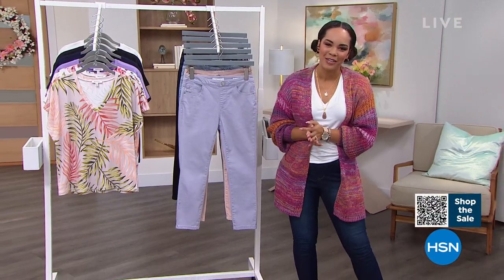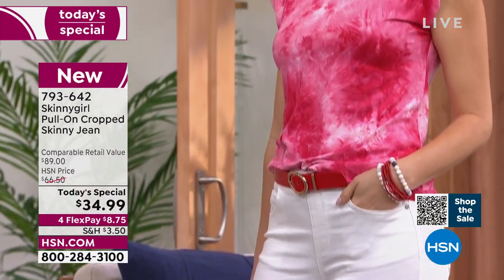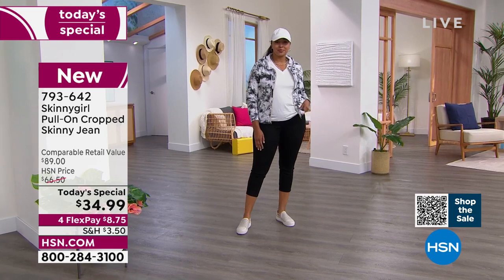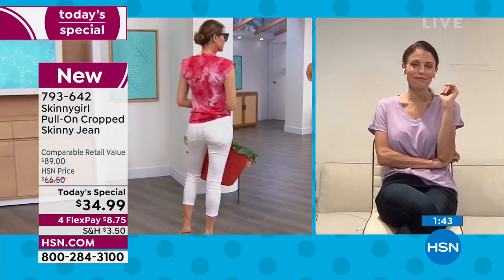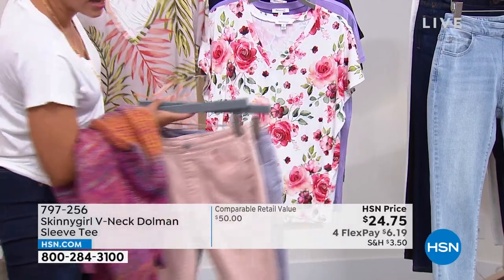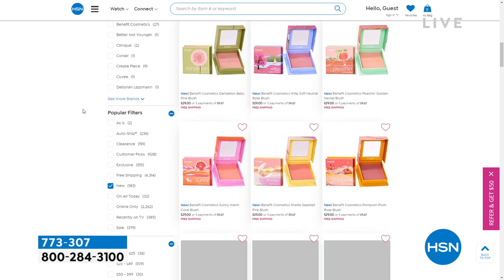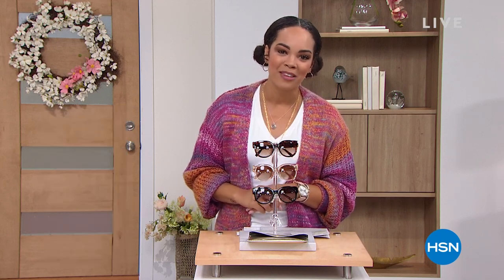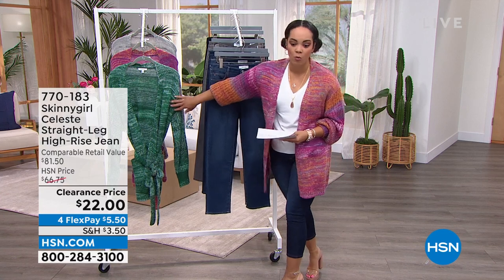HSN | Skinnygirl Jeans by Bethenny Frankel ? Summer Specials 06.14.2022 - 11 AM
Summer in stylish denim collection perfect for every day inspried by its founder, Bethenny Frankel.